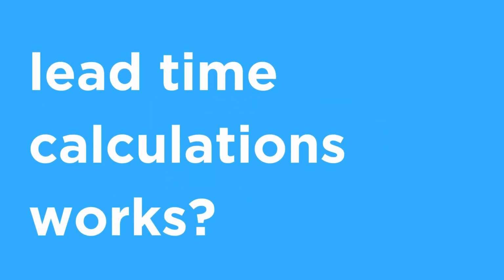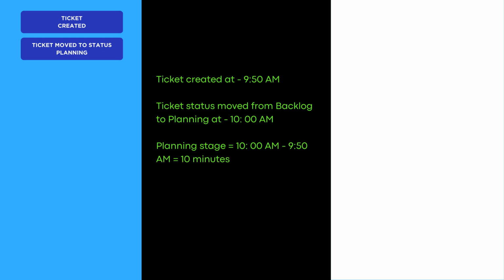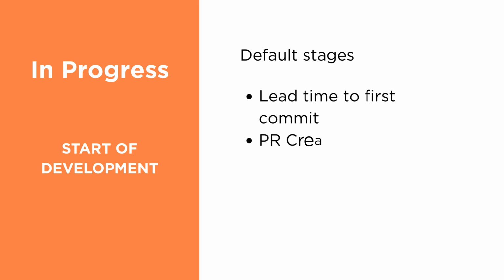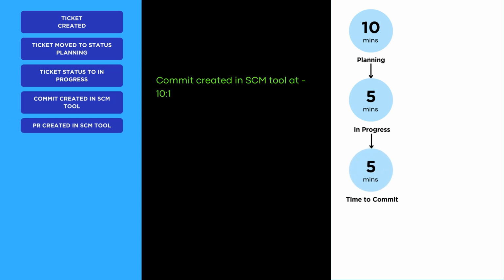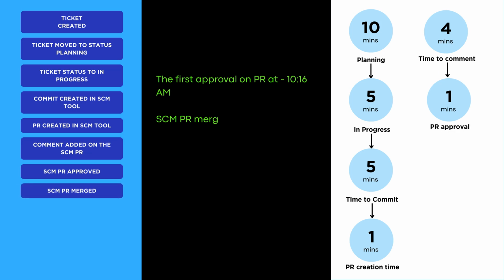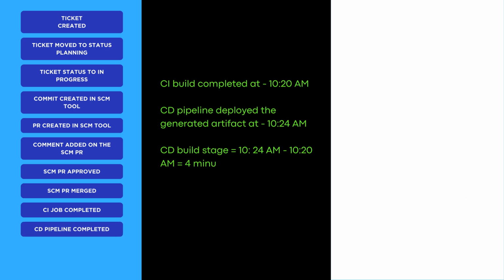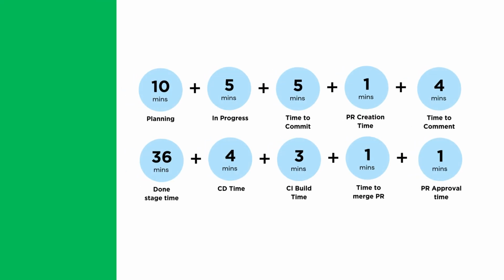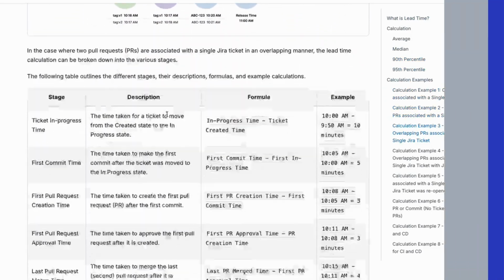How is Lead Time calculated on Harness SEI? | Harness Software Engineering Insights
Lead Time measures the total time taken from when a ticket is created to when it is released to production. In this video, we break down an example calculation to show how Lead Time is tracked across different stages of the software delivery lifecycle in Harness SEI.